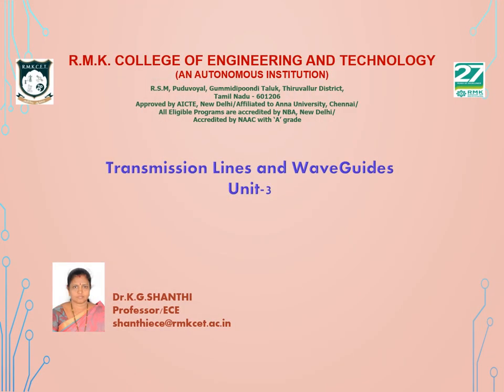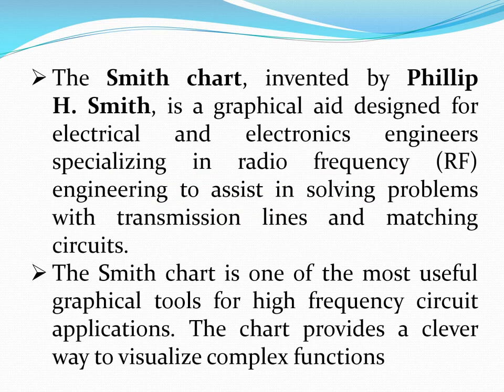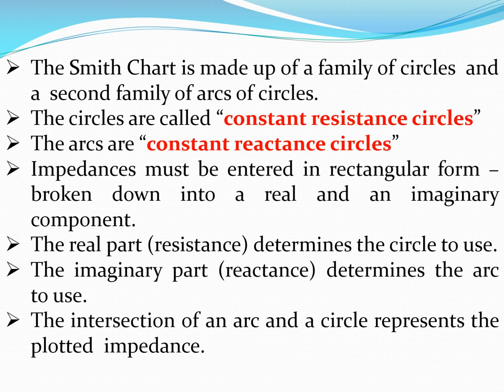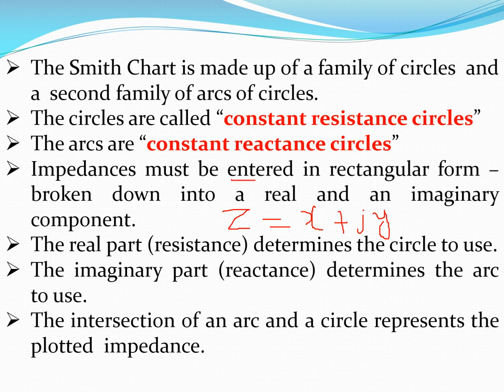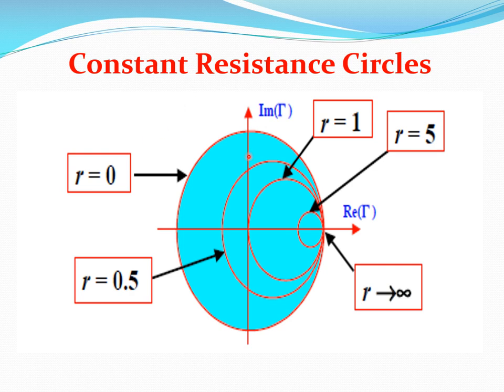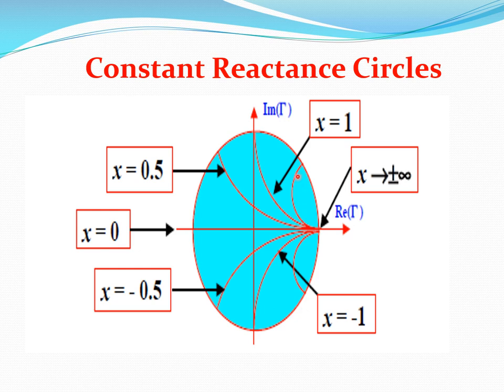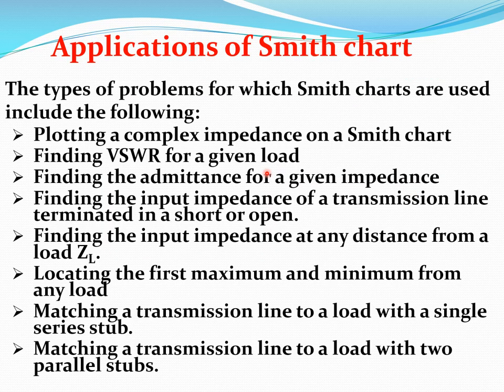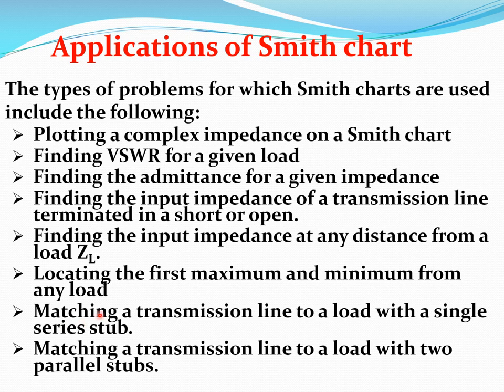Smith chart TLRF